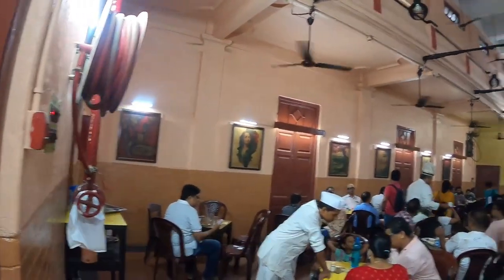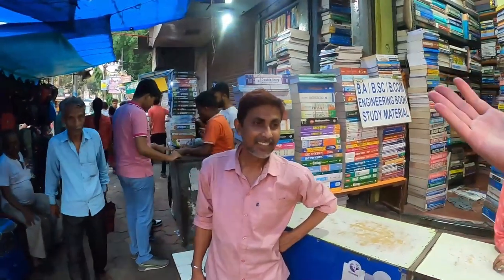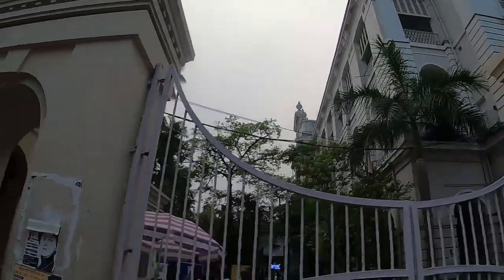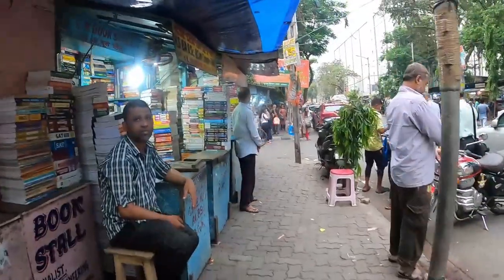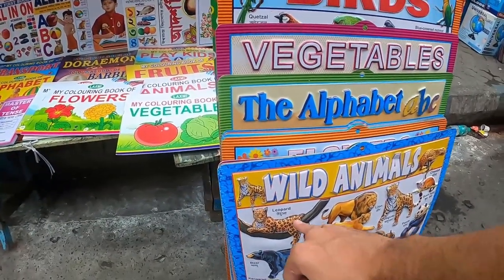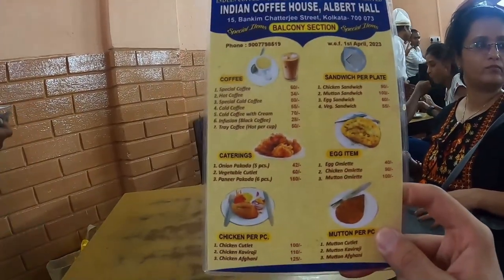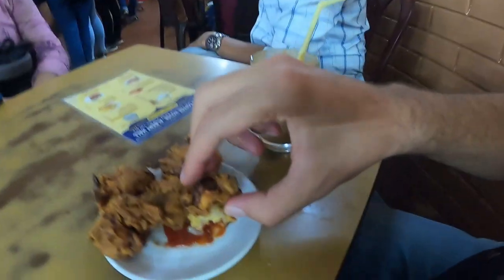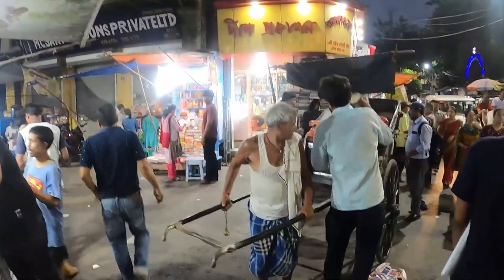Largest Book Market In The World & Indian Coffee House Kolkata India 🇮🇳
Welcome to Kolkata, India in the this video we explore Kolkata. We go to college street in Kolkata and see the world's largest second hand book market and go to a famous Indian coffee house. Also I try a street side  Fresh Indian Coconut juice. This college street book market in Kolkata is very famous and has many books from all over the world. If you love books come to the biggest book market in the world and see it for yourself. If you want to see some nice Indian culture, come to Kolkata

College Street – Kolkata
This is the biggest book market in India and is also known as the nickname Boi Para. It is also the cheapest book market in India where you can find more than a hundred bookstores, both big and small. You can also come across some of the biggest publishing houses in the country here.

Indian Coffee House
College Street Coffee House or Indian Coffee House is a cafe located opposite the Presidency University in College Street, the most famous of Indian Coffee House branches in Kolkata, India

Kolkata
City in West Bengal
Kolkata (formerly Calcutta) is the capital of India's West Bengal state. Founded as an East India Company trading post, it was India's capital under the British Raj from 1773–1911. Today it’s known for its grand colonial architecture, art galleries and cultural festivals. It’s also home to Mother House, headquarters of the Missionaries of Charity, founded by Mother Teresa, whose tomb is on site.

India
Country in South Asia
India, officially the Republic of India, is a country in South Asia. It is the seventh-largest country by area and the second-most populous country.